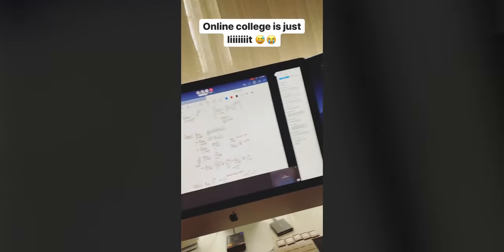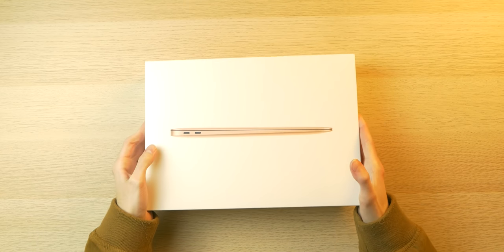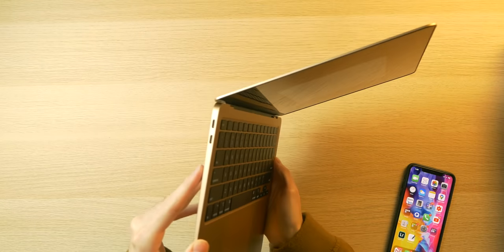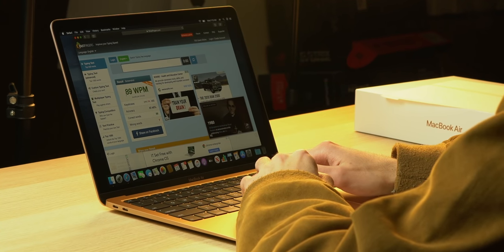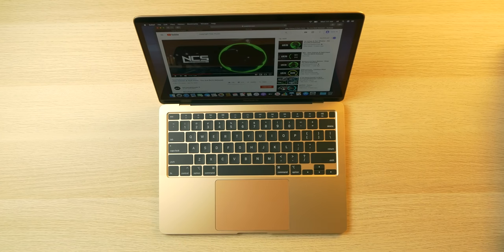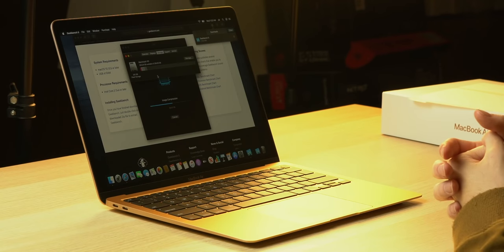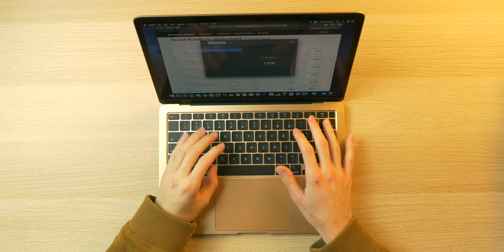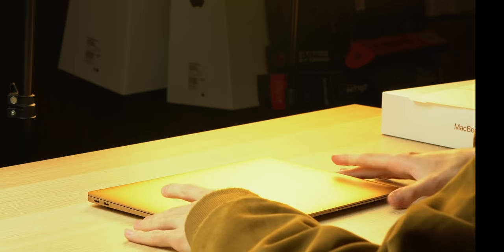2020 MacBook Air (i3 + 256GB) - Unboxing + Impressions!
Online college sucks... but the new 2020 MacBook Air doesn't! Apple just updated it with an amazing new keyboard reminiscent of the MacBook Pro 16", bumped up base storage to 256gb and sell dual-core i3 and quad-core i5 models! I picked up the baseline $999 i3 + 256GB model to test out today. I will be testing it, comparing (to iPad Pro likely) and eventually review it so stayed tuned!